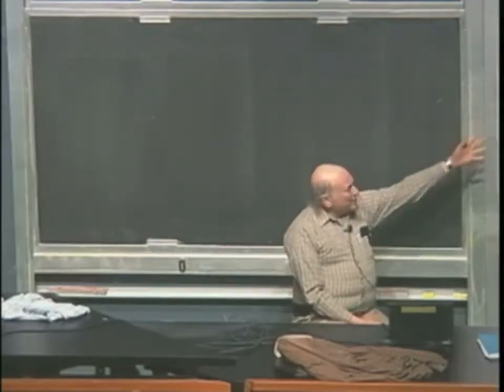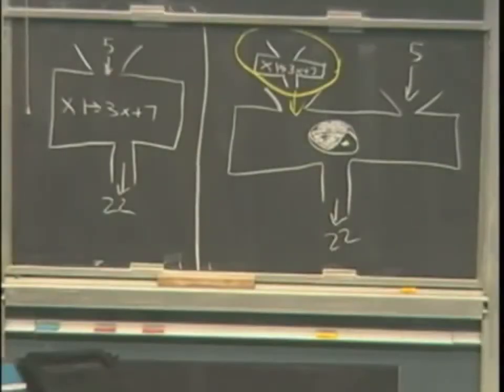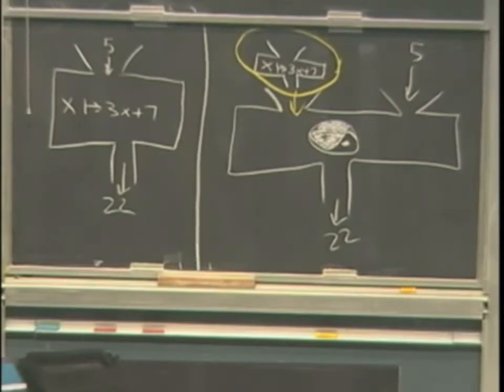s100cs61aL36p1 Part 1 of edited version of UCB CS61A Lecture 36; Apr 2011